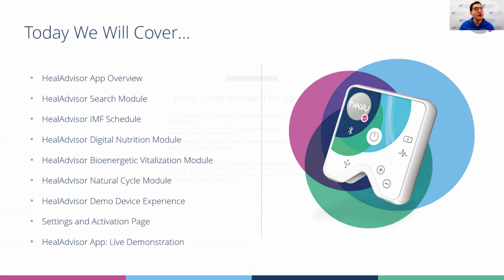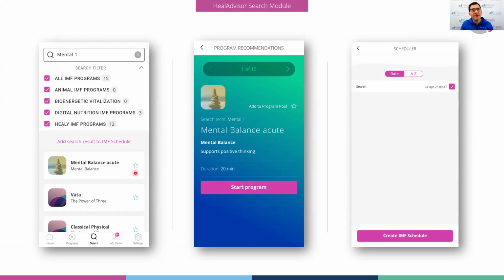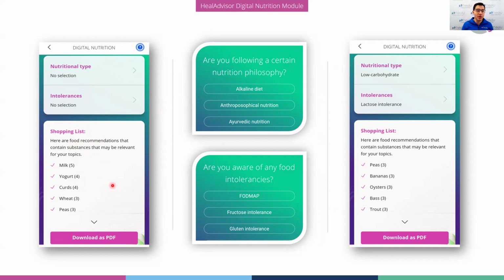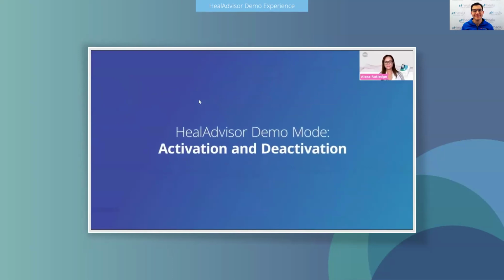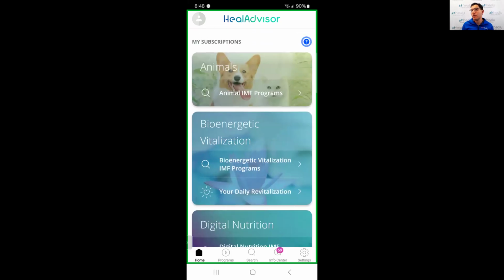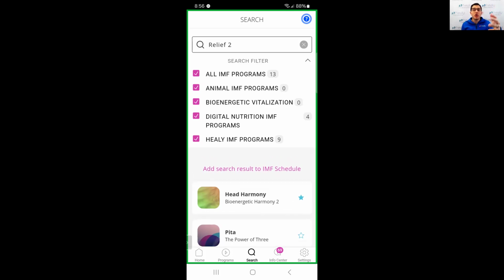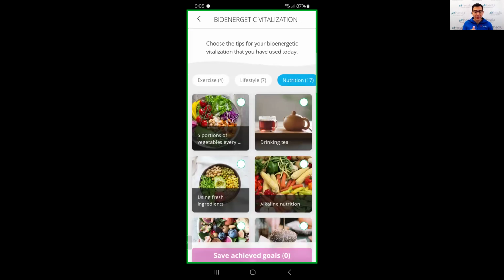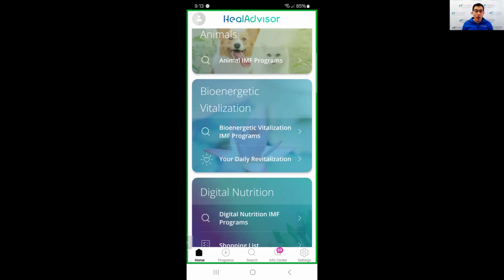Healy Onboarding | Maximize Your Wellness Journey with the HealAdvisor App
Welcome to this in-depth Healy Onboarding session: Maximize Your Wellness Journey with the HealAdvisor App! Whether you're just getting started or looking to deepen your understanding, this session is designed to help you make the most of the HealAdvisor app.

We’ll guide you through its main modules, including Bioenergetic Vitalization, Digital Nutrition, Natural Cycle, and the powerful HealAdvisor Search module. You’ll learn how to set up the app, access tailored program recommendations, create a personalized IMF schedule, and even activate the Demo Experience. Our goal is to help you confidently navigate the HealAdvisor app and use its features to support your physical, emotional, and mental well-being.

If you would like to schedule a live Healy Onboarding session, please use the following link to find an available time that works for you This personalized session will give you the opportunity to ask questions and receive hands-on guidance to ensure you get the most out of your Healy device.

Here’s a breakdown of the topics covered in this session:

00:00 Introduction
2:35 HealAdvisor App: Overview & Features
4:08 Understanding the HealAdvisor Search Module and IMF Schedule
14:35 HealAdvisor Digital Nutrition Module
17:37 HealAdvisor Bioenergetic Vitalization Module
19:48 HealAdvisor Natural Cycle Module
23:02 How to Activate the HealAdvisor Demo Experience
26:43 HealAdvisor App Settings
29:14 HealAdvisor App Live Demonstration

Also, here is a link to an introduction to the Natural Cycle module, which explains how to choose the most suitable organ and when to apply the frequency sessions